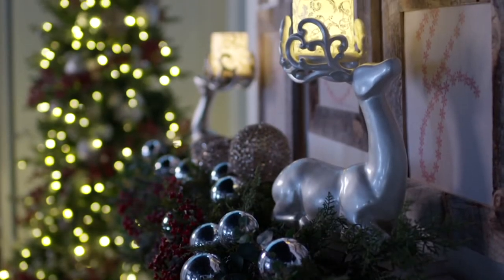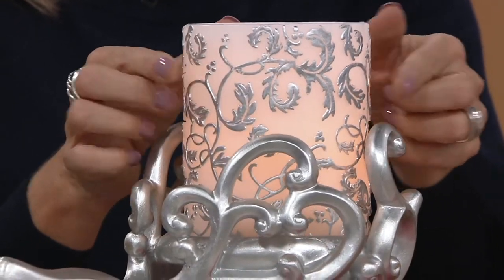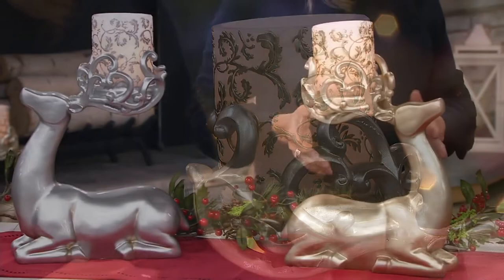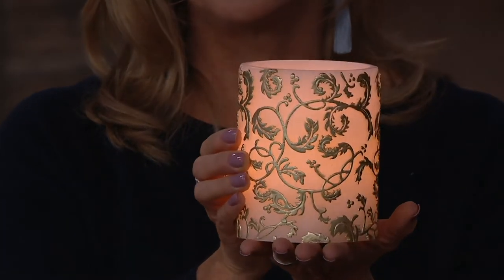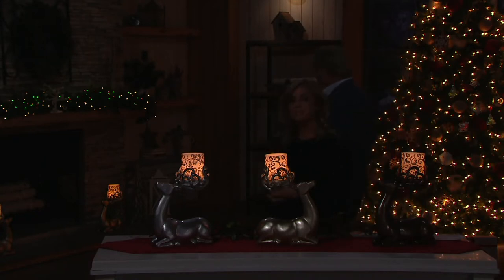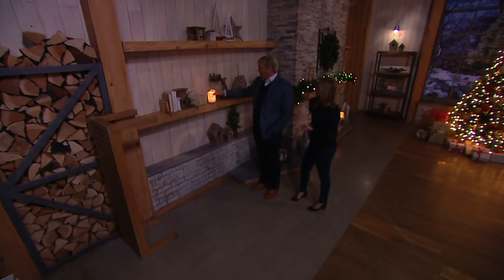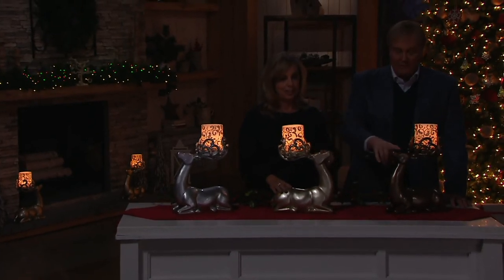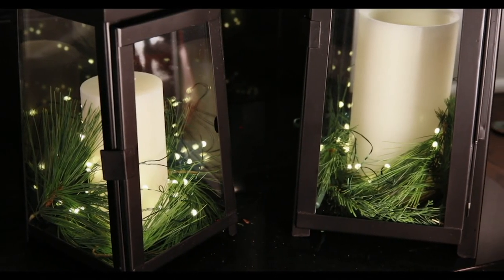Kringle Express 15" Reindeer Oversized Candle Holder with Candle on QVC